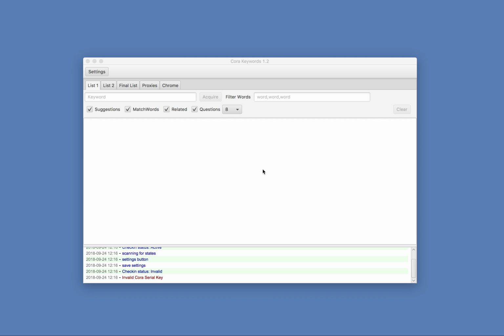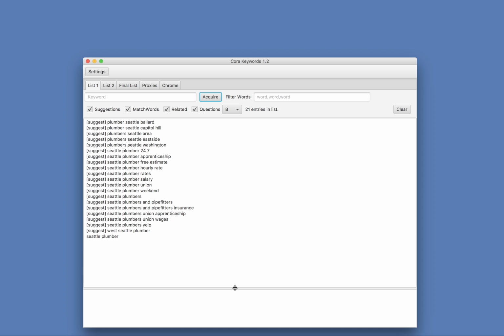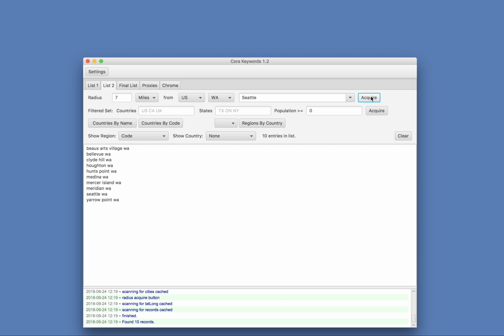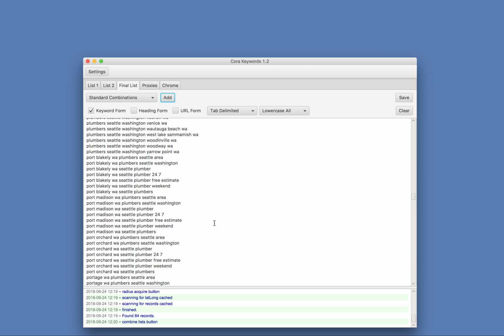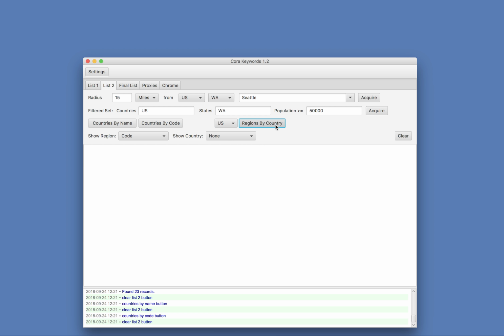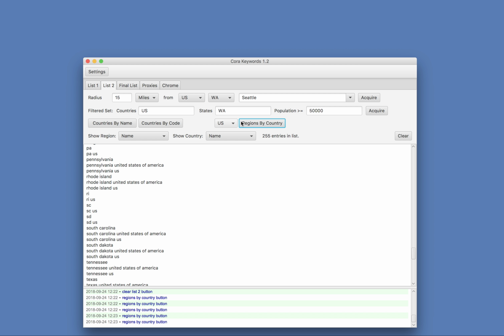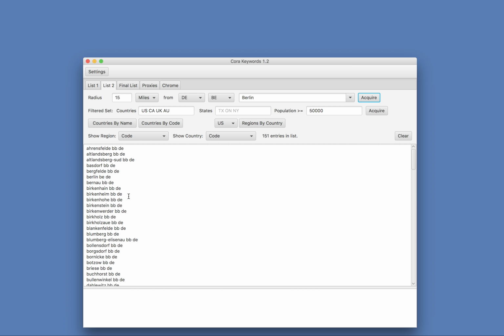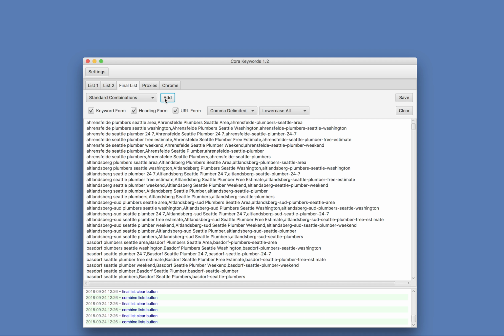Cora 4 Keywords Tool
An overview of the Cora 4 Keywords Tool